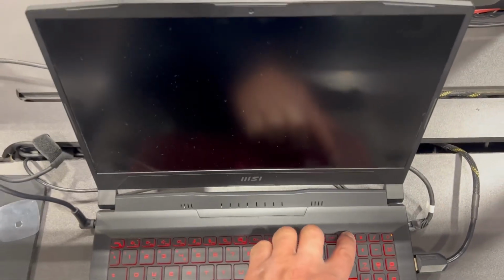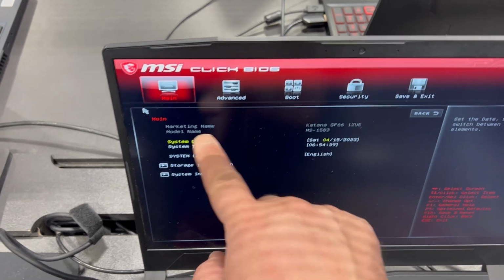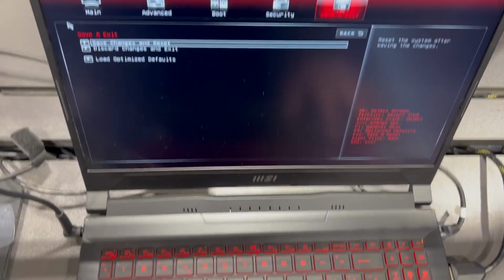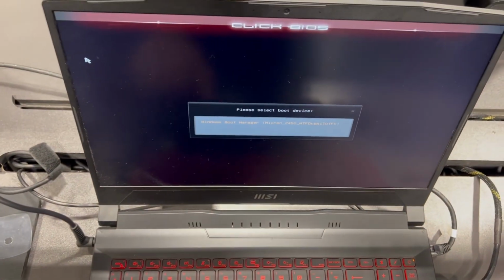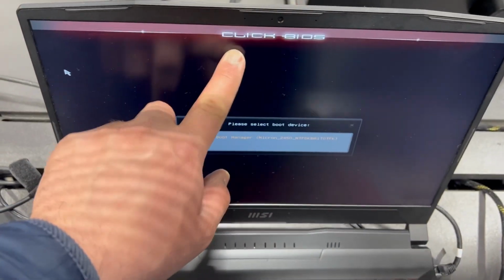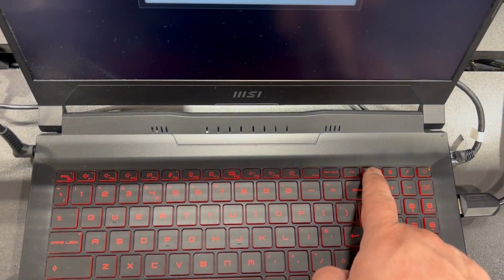MSI Katana GF66 - How To Enter Bios (UEFI) Settings & Boot Menu Options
In this tutorial you will learn how to enter Bios configuration Settings boot menu for an MSI Katana GF66 gaming laptop. This is useful to know if you want to change any system settings Configuration or boot from a bootable drive.